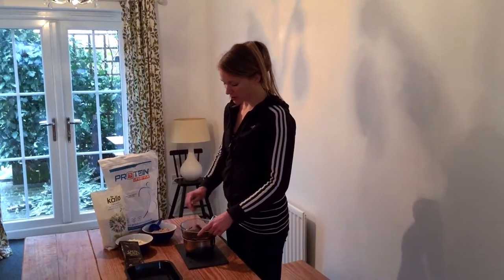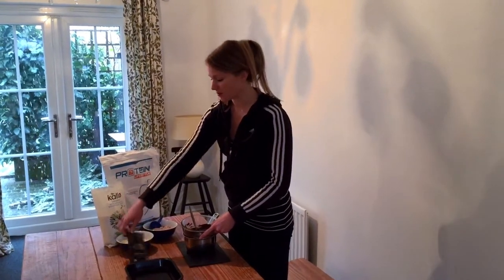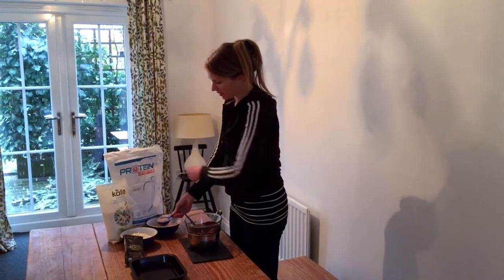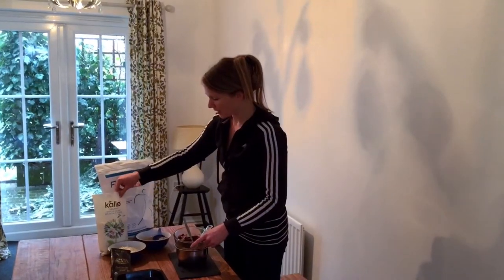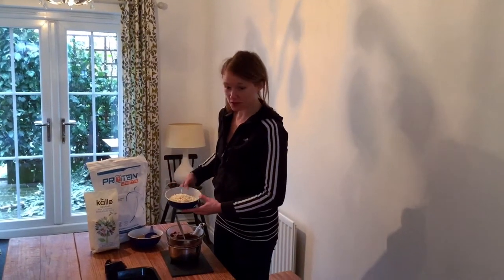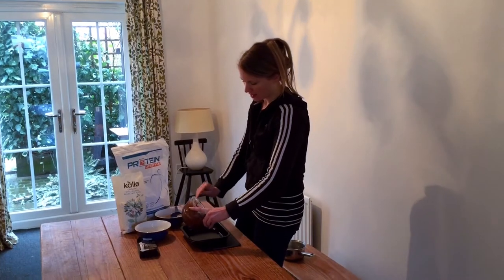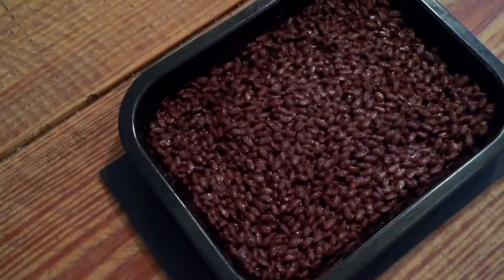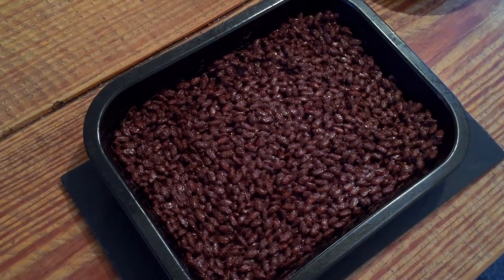How To Make Protein Crispy Bars - Jennifer Bulcock - Sports Nutrition Direct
Sports Nutrition Direct

In her latest video for SND, Jennifer Bulcock shows everyone how to make some perfect Protein Crispy Bars, that allows a healthier alternative to a favourite childhood treat that many of us enjoyed.

Protein Cripsy Bars

1 x 100 g bar of 70% Green and Blacks chocolate

30g Kallo puffs

30g Protein lifestyle chocolate whey protein:

Melt the chocolate in a bowl.

Add the scoop of chocolate whey and mix in with the chocolate.

Add in the puffs, mix until all covered.

Then press out into a non-stick baking tray and leave in the fridge to set.

Makes 10 bars.

Macros per bar:
Protein equals 3.43 g
Carbohydrate equals 6.2 g of which 2.8 g of sugar
Fat equals 4.46 g
Total 78.66 calories.

Try this recipe out and let us know how you get on in the comments below.